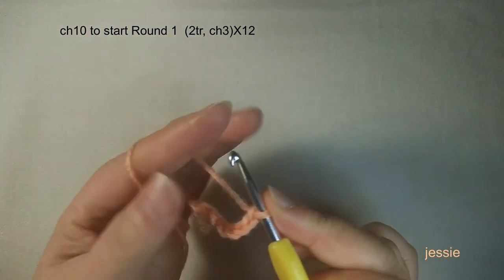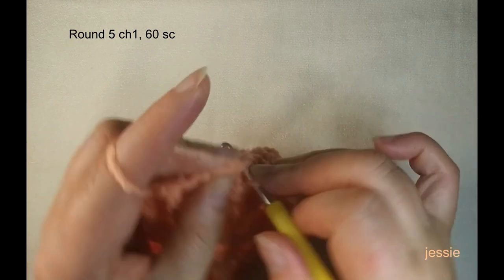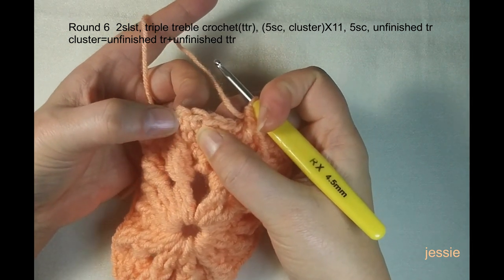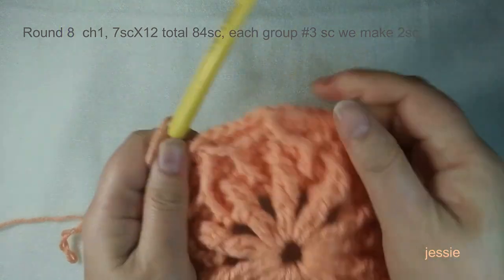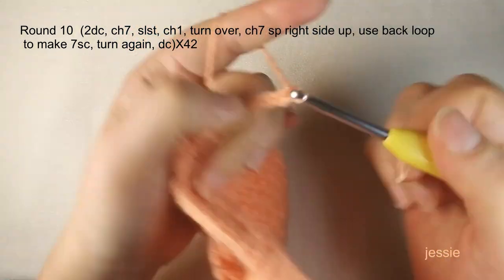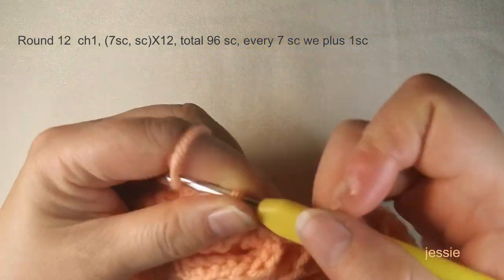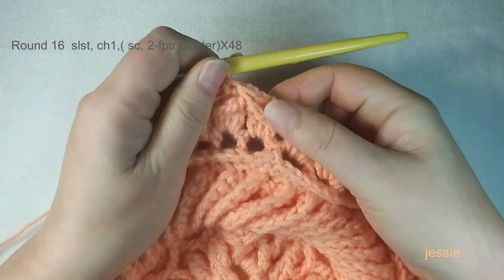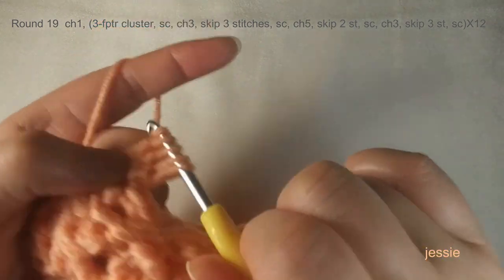crochet mandala doily# 11/crochet table mat part 1/2/ かぎ針編みのマンダラホームラグ 크로 셰 뜨개질 만다라 홈 러그